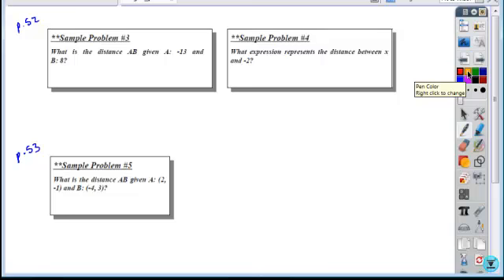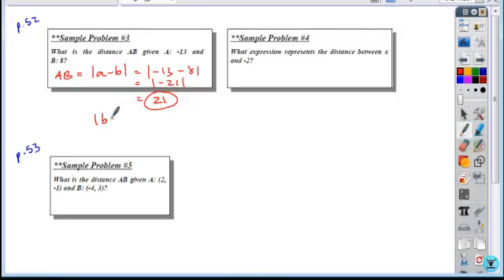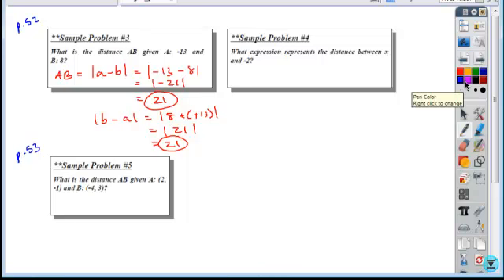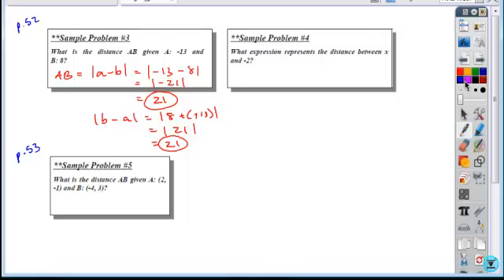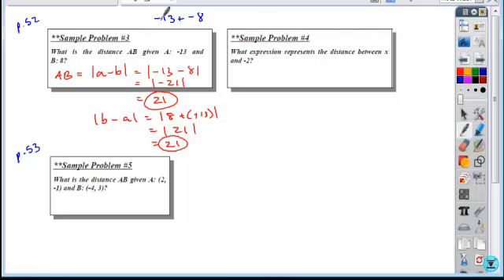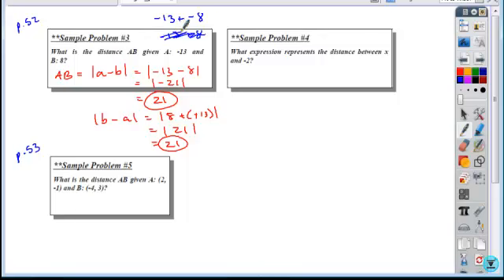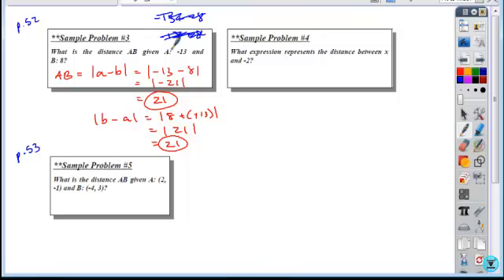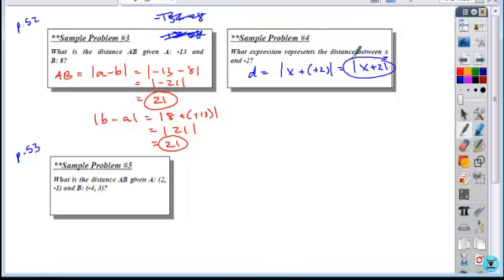3 3geo sample3 4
3.3 geo sample problems #3-4